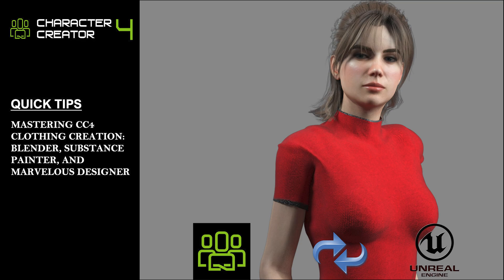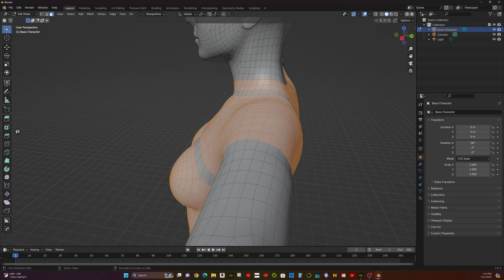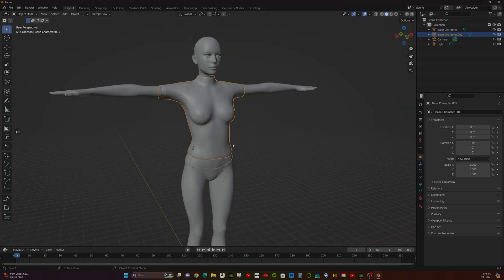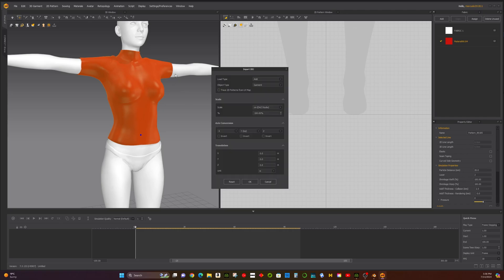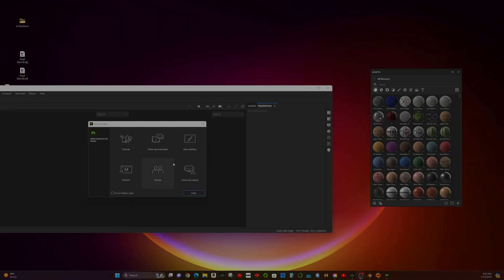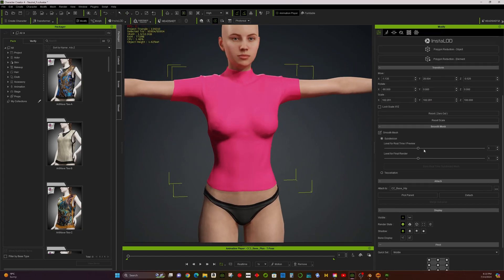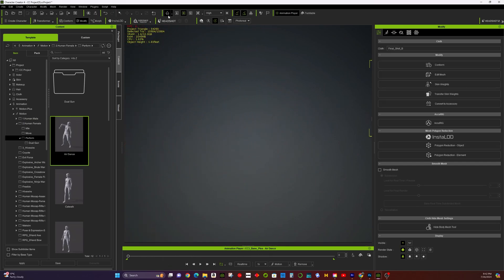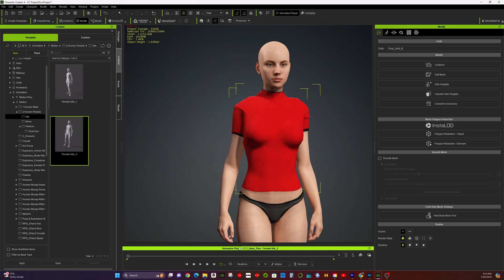Quick Tips - Mastering CC4 clothing creation using Blender, Substance Painter and Marvelous Designer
In today's tutorial, I'll show you how to create custom clothing for your CC4 characters using Blender and Marvelous Designer. These tips will help you design, sculpt, and enhance your character's clothing with realistic textures and details.

In this video, you'll learn:

Exporting the base character for fitting
Creating and refining clothing in Blender
Adding natural wrinkles in Marvelous Designer
Importing the clothing into CC4
Adjusting skin weights and fitting the clothing
Solving skin penetration issues

Timecodes:

0:00 - Introduction
0:21 - Exporting Default Avatar from CC3
0:47 - Creating the costume in Blender
3:28 - Adding Natural Wrinkles in Marvelous Designer
4:32 - Applying Morphs Animation
6:06 - Import the clothing to CC4
7:19 - Apply transfer weight for the shirt in CC4